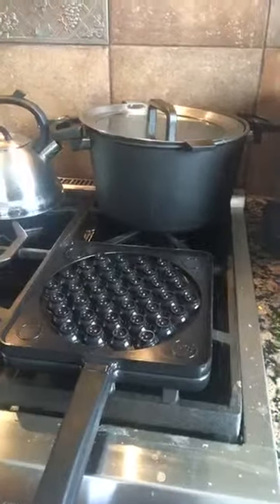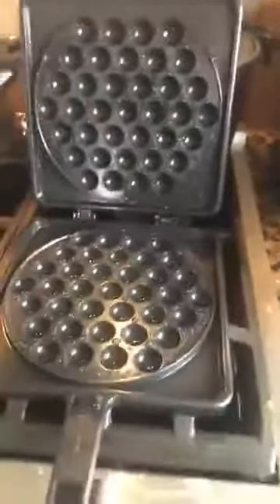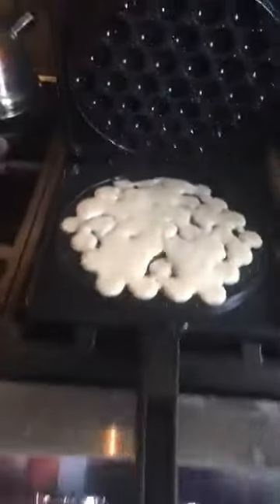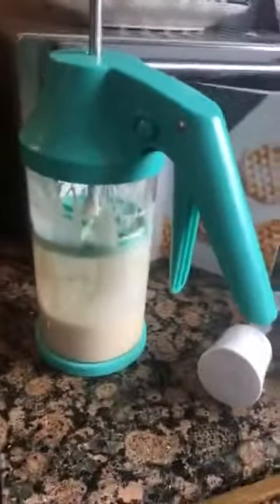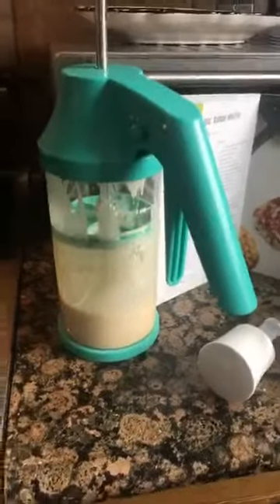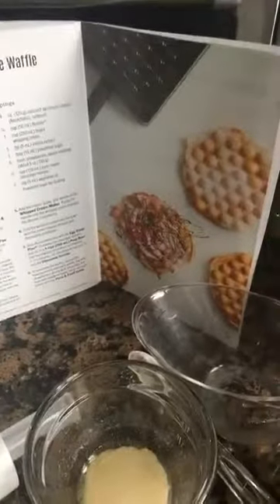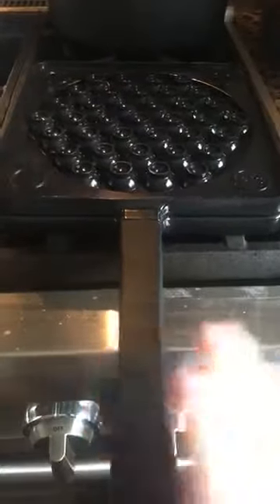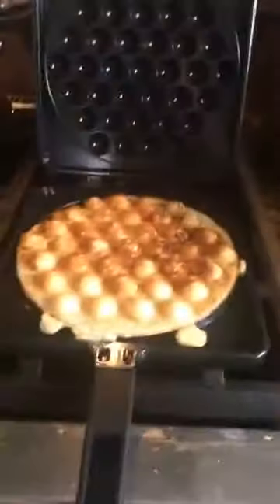How to Make Your Own Bubble Waffles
Check out Pampered Chefs NEW Waffle Puff Pan and Batter Mixer and Dispenser